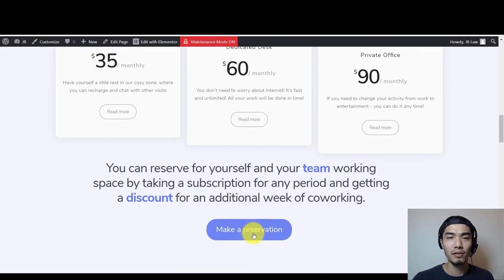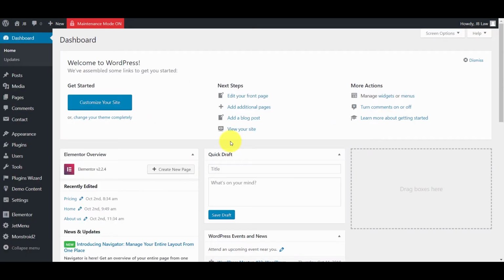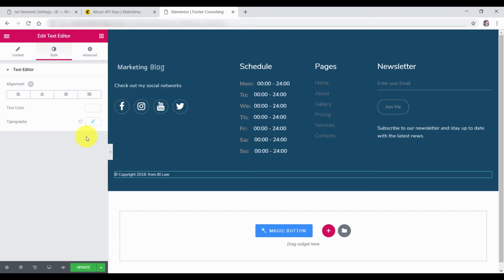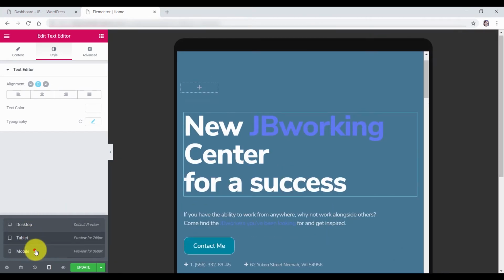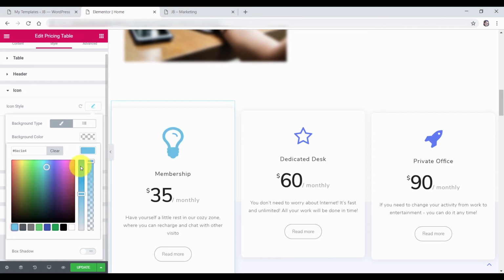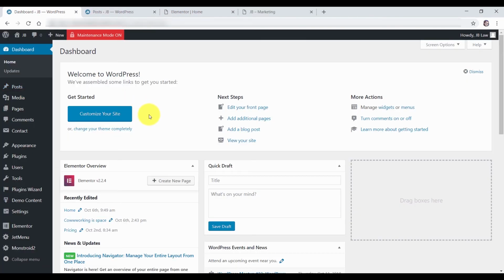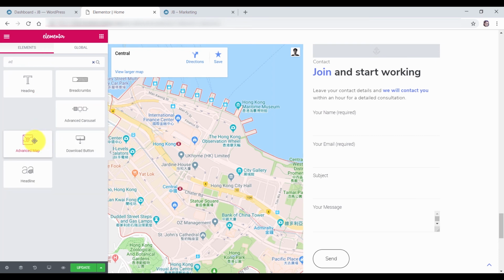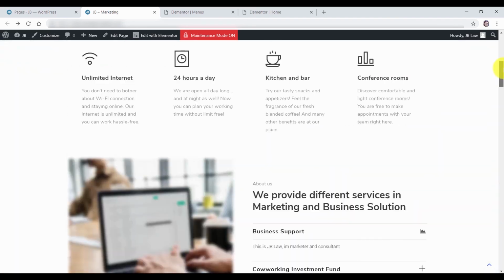WordPress Website with Monstroid2 Modular Elementor Theme | Complete Guide & Review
This is a Complete Video Tutorial on Building WordPress Website with Monstroid2 Modular Theme with Elementor on "Coworking" Skin. Click here [3:21] to start watch the tutorial.

I wan you have a great deal on the theme purchase, so I would like to give my online courses for free to you!

Once you've purchased either Monstroid2 theme or other featured theme that is inside the Template Monster Marketplace.

I will send you Free Coupons of My Online Courses in Udemy:

1. WordPress Website Design for Beginner: Creating your Brand ($24.99)

2. "Do it Yourselves" DIY Digital Marketing Guideline ($19.99)

If you are interested to build website with the Monstroid2 Theme, and follow my instructions and guidance in this video. Click on the Tutorial 1 timeline on how to install the theme! The adventure starts now!

This whole video covers all the necessary skills to complete your website theme home page! I've break it down into a total 14 tutorials with stated timeline!

[3:21] Tutorial 1 : Buy Monstroid2 WordPres Theme and Install onto WordPress Website

[10:23] Tutorial 2 : Edit ” Elementor ” plugin settings, Page Title & Tagline, and Create a Coming Soon Page

[15:14] Tutorial 3 : Header & Footer : Create Site Logo, Change Font Colour & Style and Background Colour

[29:39] Tutorial 4 : First Part : Change Contents, Background Image, and Put in Anchor Navigation (into Button)

[37:54] Tutorial 5 : Second Part : Delete, Add, Edit & Re-Arrange Columns and Elements “Icon Boxes”

[41:07] Tutorial  6 : Edit and Modify Website in 3 Different Modes: ” Desktop ” , ” Tablet ” and ” Mobile “

[43:07] Tutorial 7 : “About Us” Section: Design Accordion Templates and Integrate Image with Hover Animations

[49:22] Tutorial 8 : Design Pricing Table with “Entrance” Delayed Animations and Jet Tricks Parrallex and ToolTip Effects

[1:00:04] Tutorial 9 : Quick Edit on ” Gallery ” and ” Testimonials ” Section

[1:05:58] Tutorial 10 : Change Font Style on “Latest Post” Section and Quick Edit on Existing Blog Posts (Demo Content)

[1:09:37] Tutorial 11 : Put in Website Logo & Favicon, and Edit Blog Post Default Header

[1:11:47] Tutorial 12 : Access to Website Theme Blog Home Page and Edit the Side Bar (with widget)

[1:14:08] Tutorial 13 : Integrate reCAPTCHA on Contact Form, Capture and Collect Submitted Inbound Message

[1:25:14] Tutorial 14 : Create or Modify Website Main Menu - Put in Pages or Custom Links as Items onto the Menu